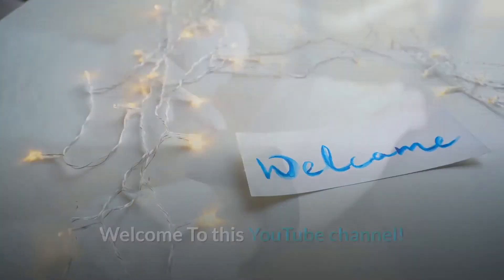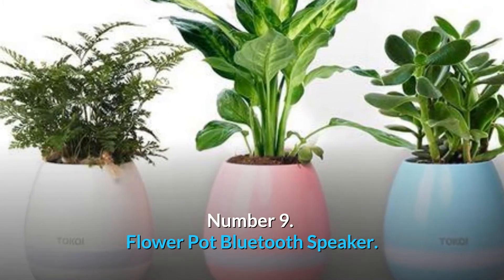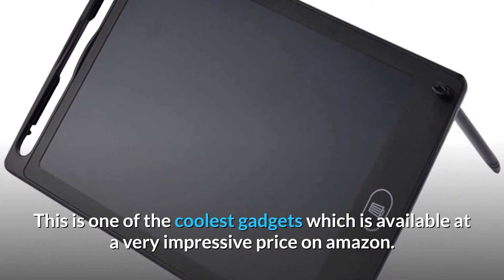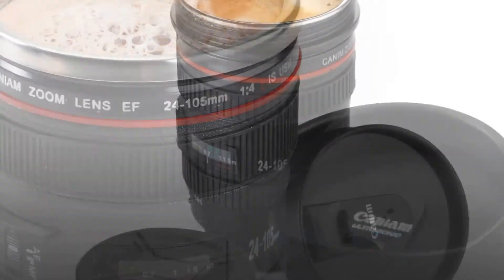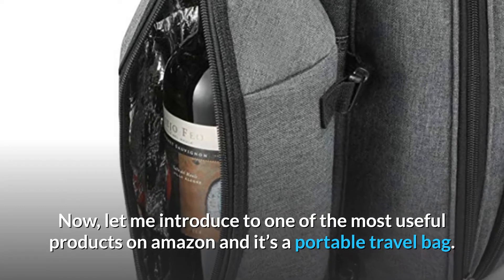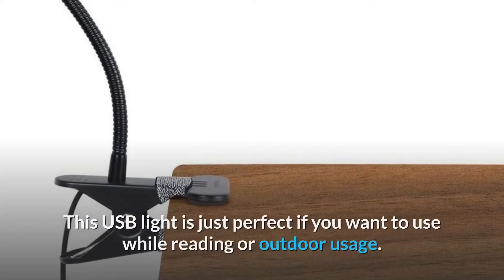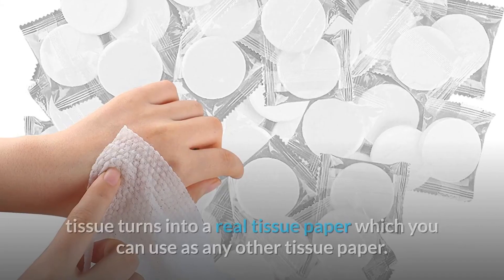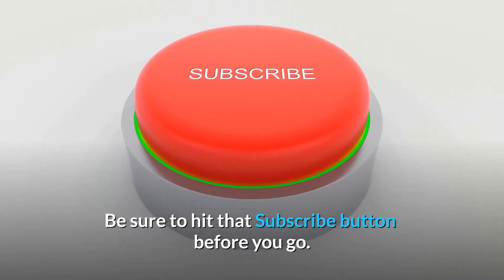Amazon-Tech-Gadgets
"Discover the latest and greatest in Amazon tech gadgets with our exciting video, 'Amazon Tech Gadgets.' Join us as we dive into the world of innovative technology, exploring a wide range of gadgets and devices available on the renowned online marketplace. From smart home assistants and wireless earbuds to cutting-edge wearables and futuristic home automation systems, we'll introduce you to the most sought-after and highly-rated gadgets from Amazon. Uncover the features, functionalities, and user experiences of these tech marvels, and get inspired to upgrade your digital lifestyle. Whether you're a tech enthusiast, a gadget lover, or simply looking for the hottest tech trends, this video is a must-watch to discover the top Amazon tech gadgets that will transform the way you live, work, and play."